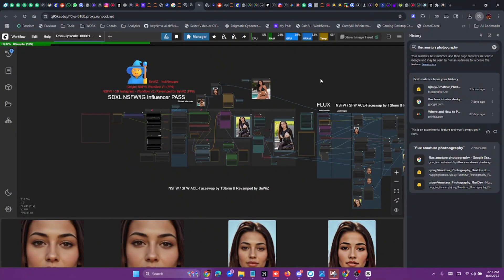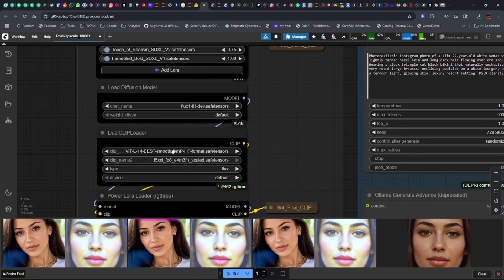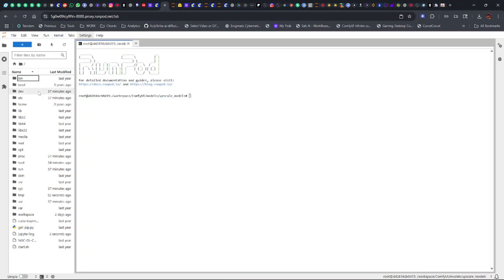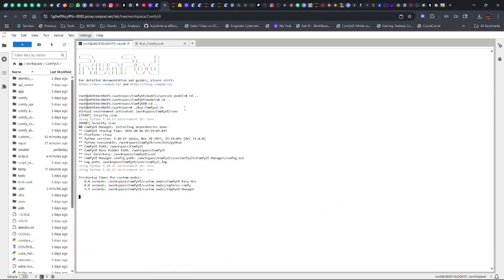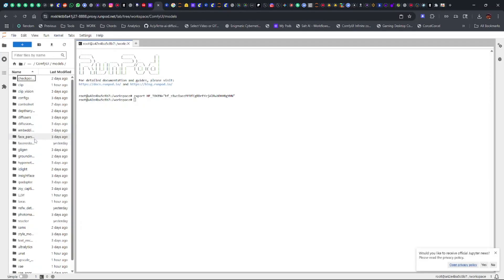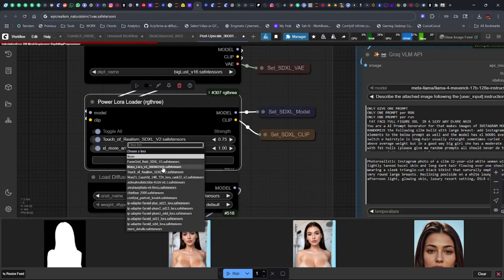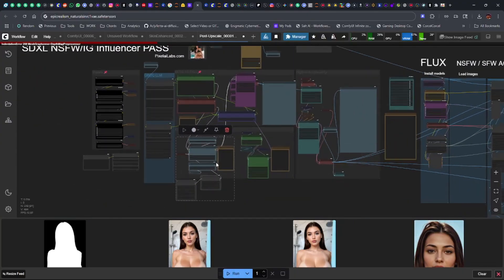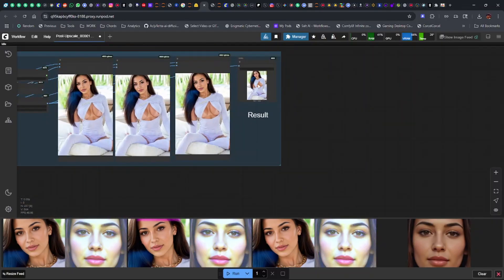Instagram Model Generation with ComfyUI | Flux + SDXL Tutorial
🔥 How to Create Instagram Models in ComfyUI (Flux + SDXL Workflow) | Consistent Characters for NSFW or Clean Content
Want to create stunning Instagram-style models with perfect consistency for your AI projects, NSFW content, or OnlyFans brand? In this tutorial, I’ll show you my complete ComfyUI workflow using Flux and SDXL that delivers photorealistic Instagram baddies, clean influencers, or spicy content models.

This workflow is perfect for artists, OnlyFans creators, and anyone who needs consistent characters for their brand. Whether you want safe-for-work IG-style shots or NSFW/18+ content, this method keeps your models realistic, detailed, and consistent across multiple scenes and outfits.

✅ What you’ll learn in this video:
✔ How to set up Flux and SDXL inside ComfyUI for model generation
✔ The best nodes and settings for high-quality Instagram model photos
✔ How to keep your AI models consistent across different prompts
✔ Tips for NSFW vs SFW content creation
✔ Bonus tricks for making your characters look influencer-ready

⚡ Why use this ComfyUI workflow?
✔ Ideal for OnlyFans creators, Instagram influencers, and AI art enthusiasts
✔ Works for both clean lifestyle content and adult NSFW shoots
✔ Fully customizable for different poses, outfits, and looks
✔ Based on Flux + SDXL, optimized for photorealistic quality